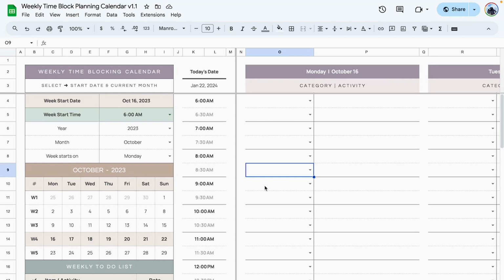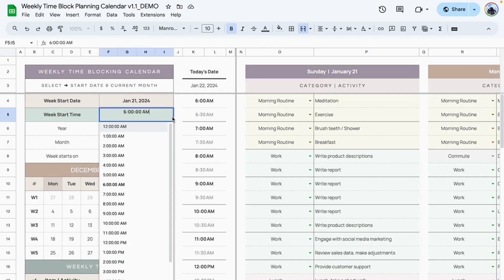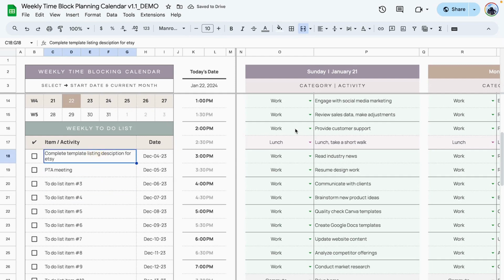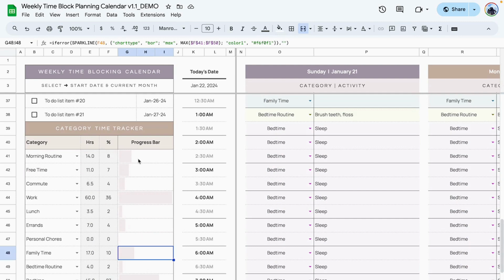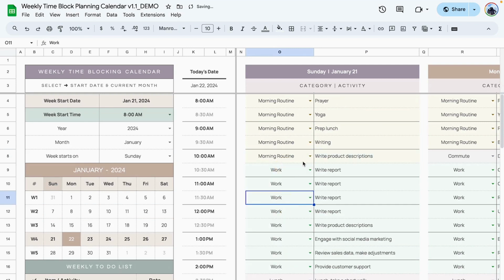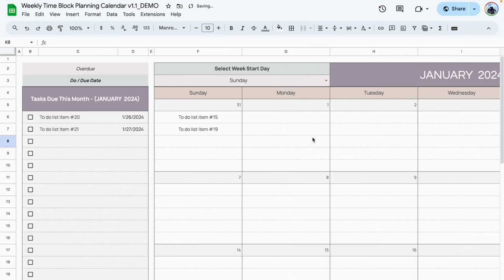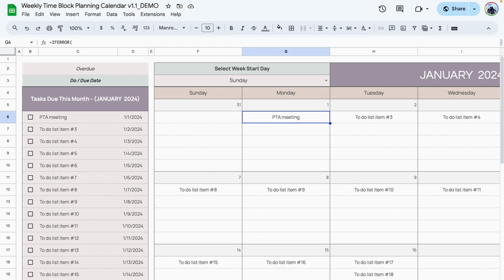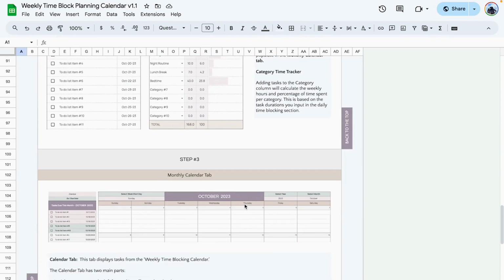Weekly Time Blocking Spreadsheet Template Demo and Walkthrough Guide | Google Sheets Template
Learn how to use the Weekly Time Blocking Spreadsheet | Google Sheets Template.

00:00 Introduction and Overview of the Template
00:43 Exploring the Demo Copy of the Template
00:47 Setting Up Task Categories
01:05 Navigating the Weekly Time Blocking Calendar
01:27 Planning Your Week with the Template
03:28 Using the To-Do List and Category Time Tracker
06:26 Planning Your Day and Saving Time with Copy-Paste
09:15 Using the Monthly Calendar for Task Tracking
13:01 Final Tips and Closing Remarks